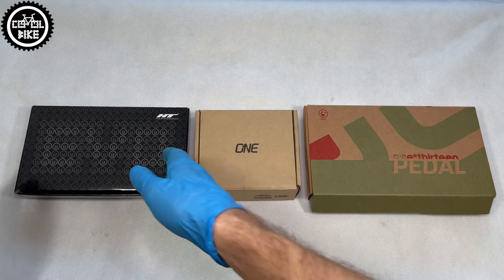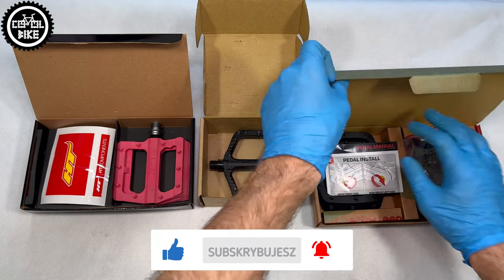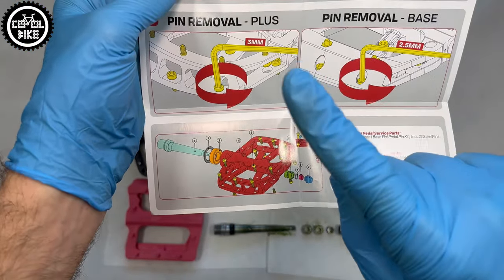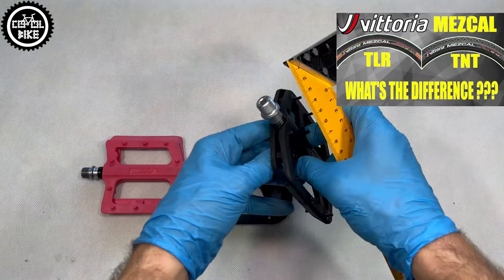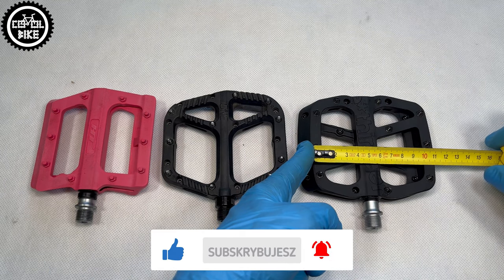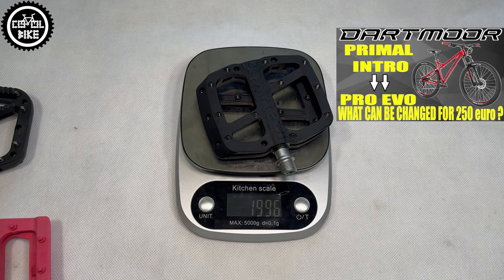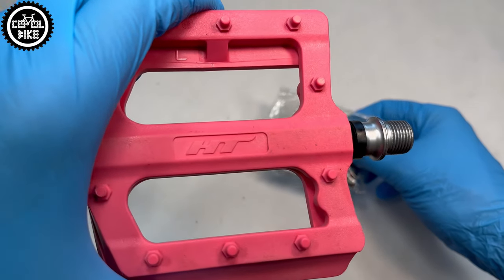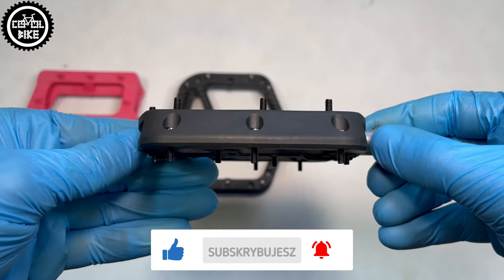E13 BASE vs OneUp NYLON vs HT PA // FLAT Platform PEDALS Comparison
I present comparison of the HT PA 12, Oneup Composite, and E13 Base plastic platform pedals.